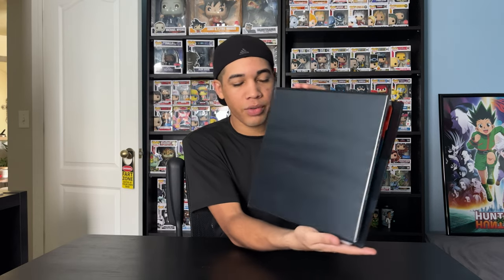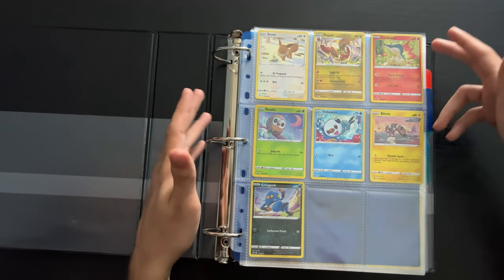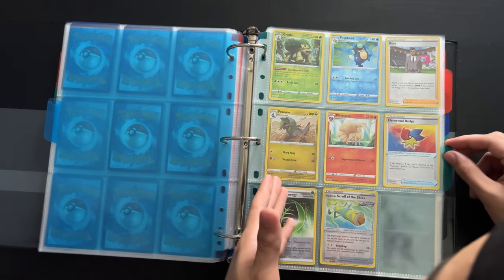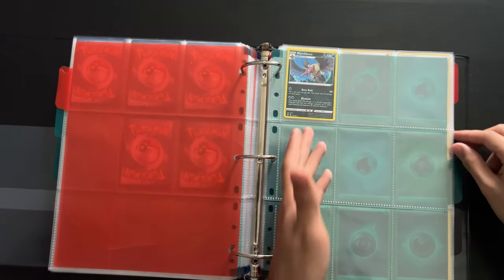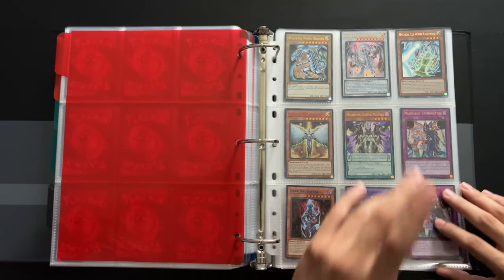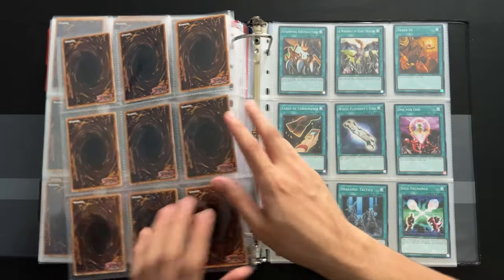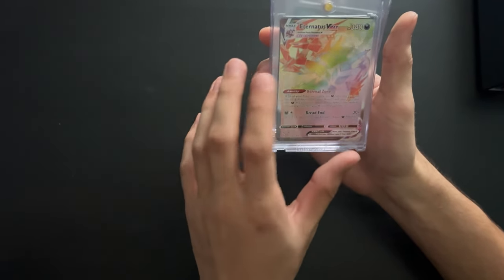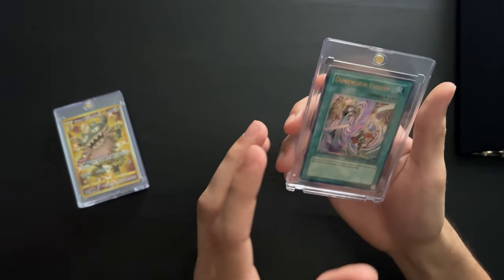Pokémon & Yu-Gi-Oh! Trading Card Collection